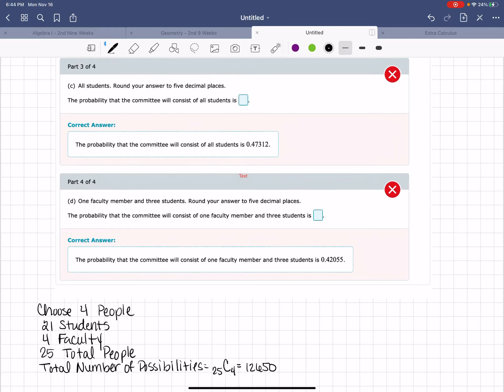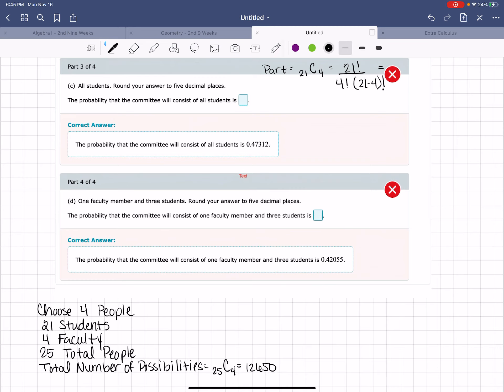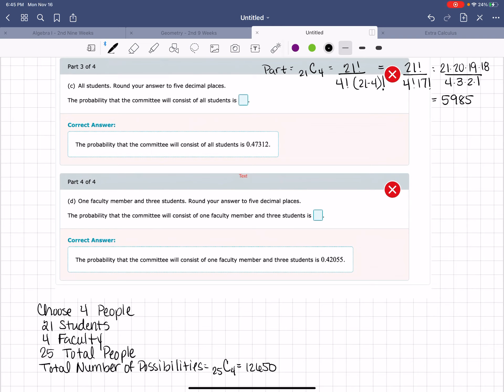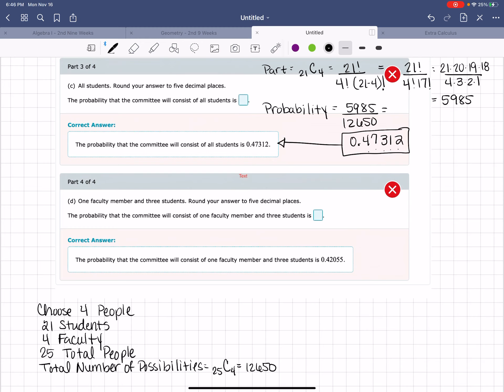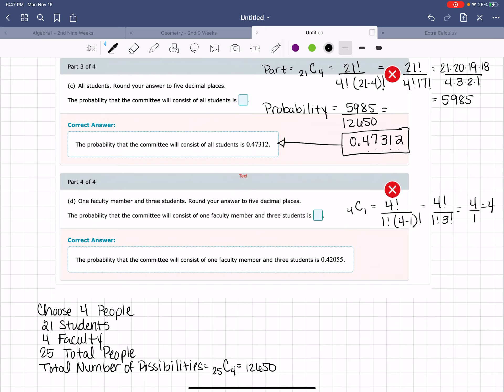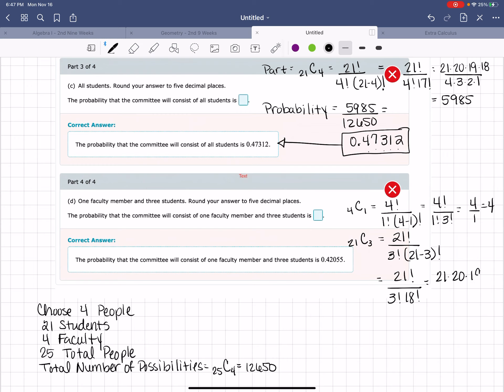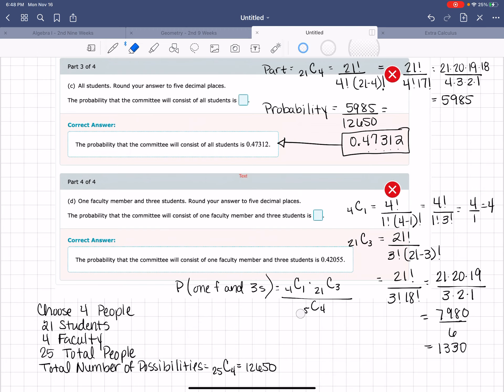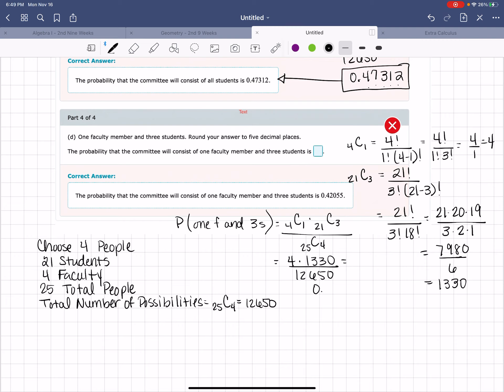Section 10.5 Homework Question Parts 3 and 4